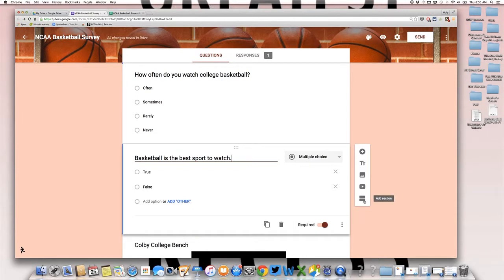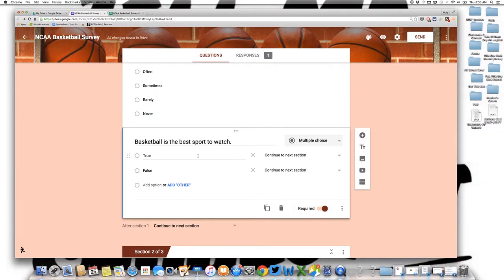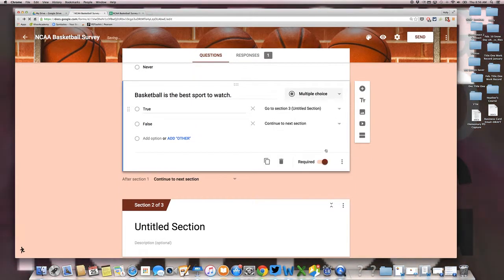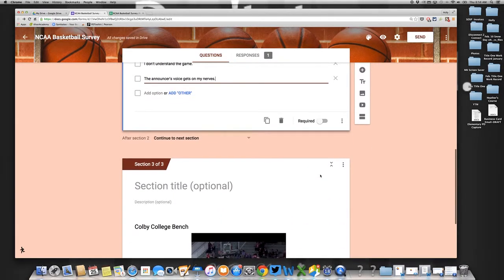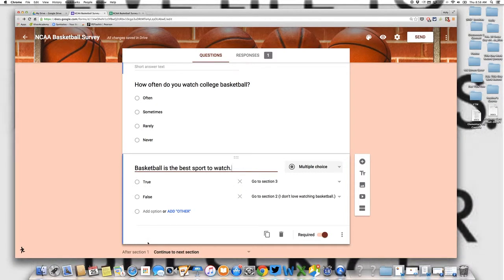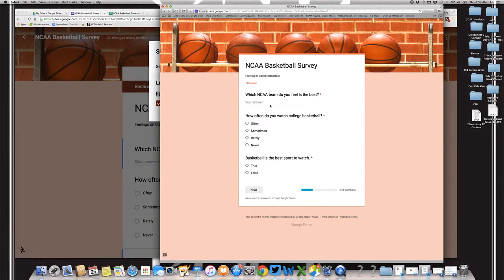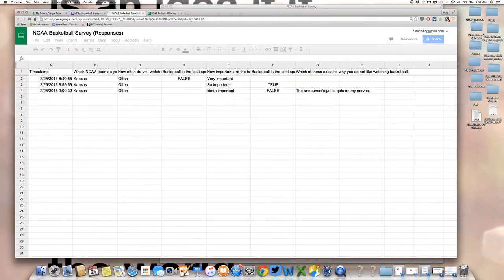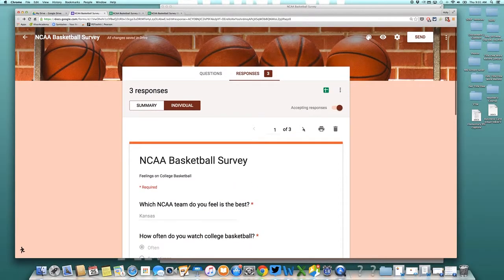Google Forms-Branched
YTM